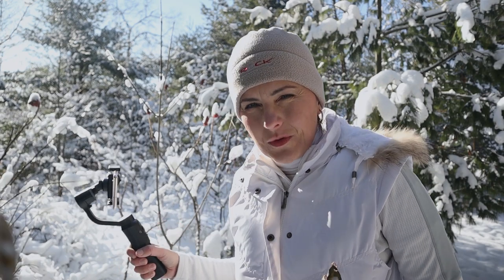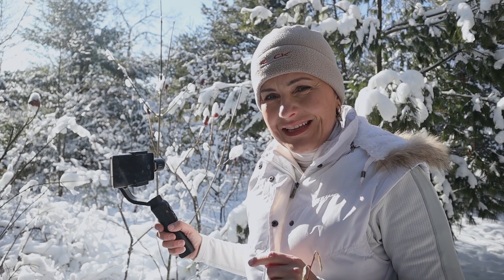4 GIMBAL MOVES with Cinepeer C11 and Samsung Galaxy S10 plus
Cinepeer C11 Gimbal on Amazon
Samsung Galaxy S10 plus on Amazon

4 Gimbal Movies with Cinepeer C11 and Samsung Galaxy S10 plus

🔥Zdenka's Creator Academy (smartphone filmmaking course)
🔥Zdenka's LUTs & Presets